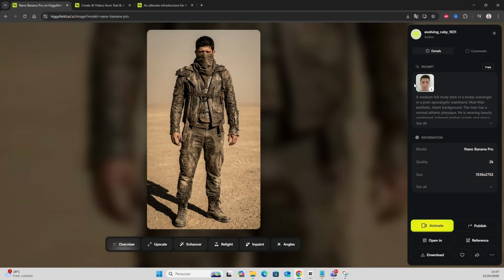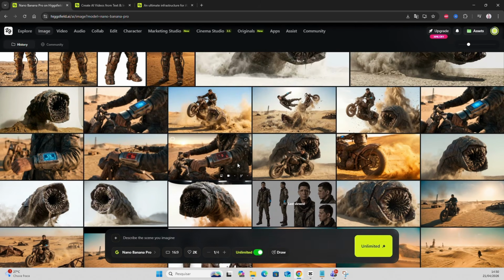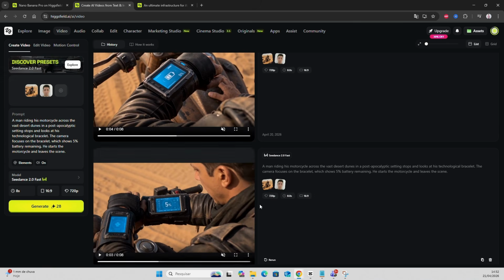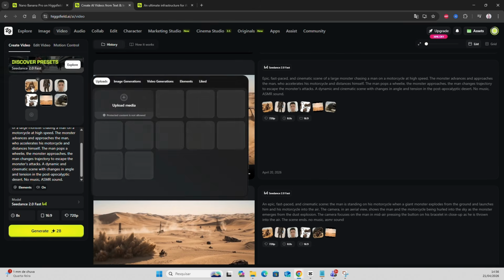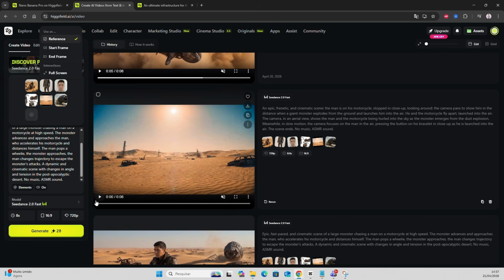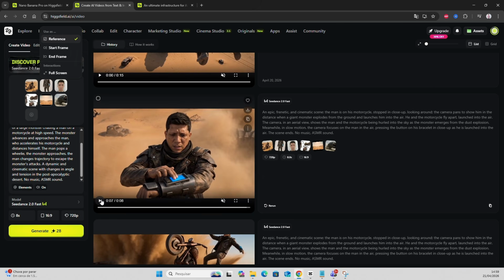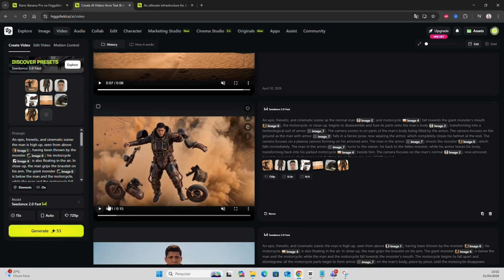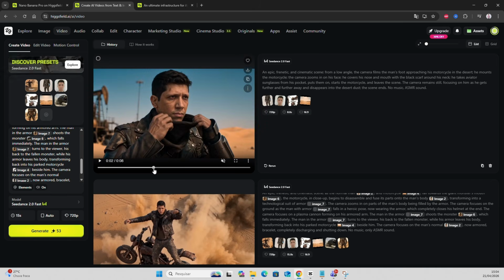You'll never see Seedance 2 the same way again after watching this video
I created a 60-second, Hollywood-grade short film using nothing but a single photo of myself and the power of Seedance 2. Without a million-dollar budget or a full production crew, I transformed a static image into a cinematic experience using advanced AI filmmaking techniques.

In this video, I’m pulling back the curtain to show you my exact step-by-step process. You’ll learn how to master text-to-video prompts, control cinematic lighting, and direct AI to produce high-fidelity visuals that were once only possible for big studios. Whether you are a creator, a filmmaker, or an AI enthusiast, this is how you turn a simple idea into a high-end production.